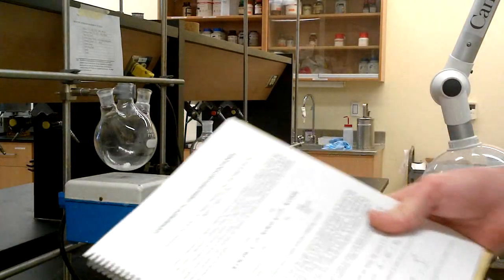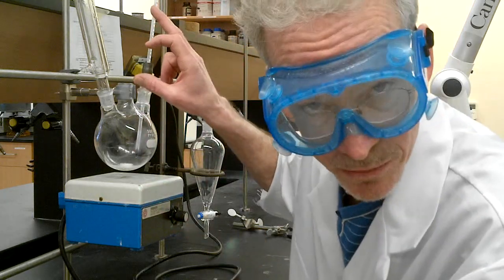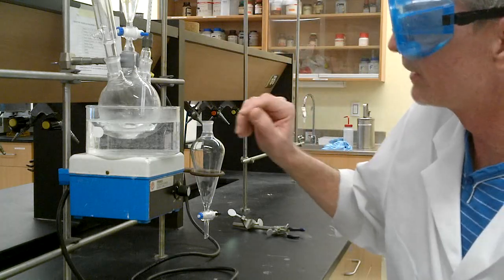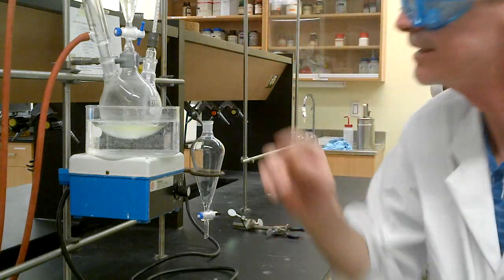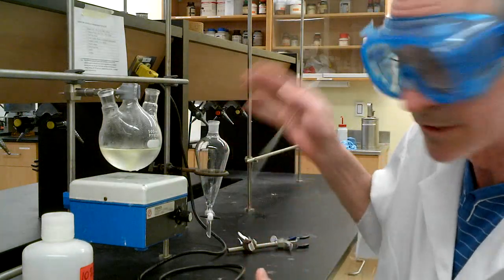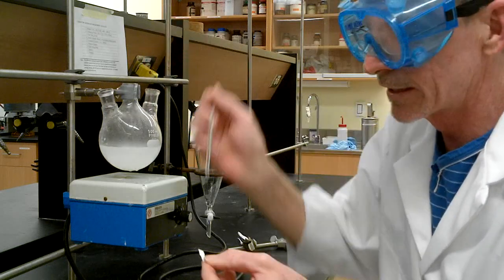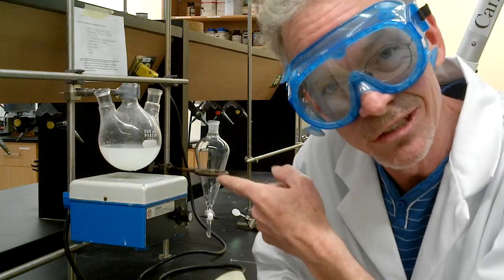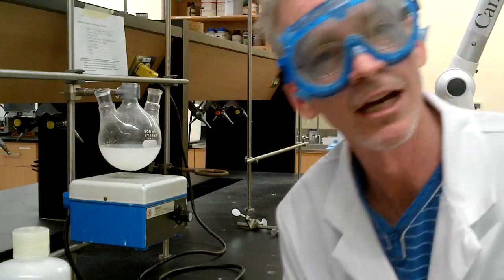Bleach oxidation of 2-octanol. Expt. #9.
Chem 2700 Organic Chemistry I, Dept. of Chemistry, University of Guelph.
Conversion of 2-octanol to 2-octanone by oxidation with bleach.